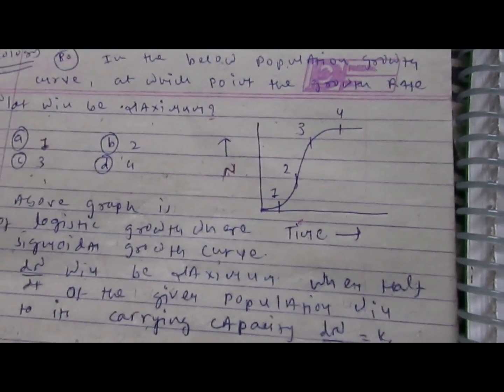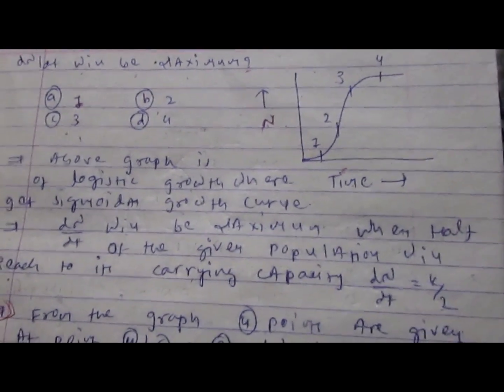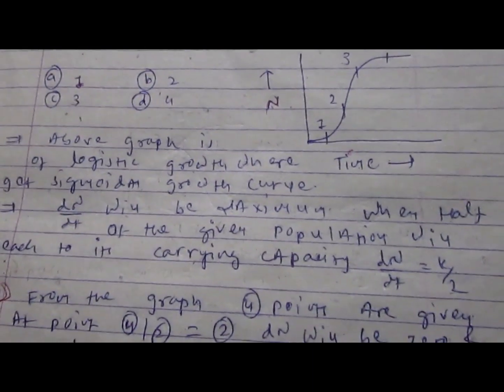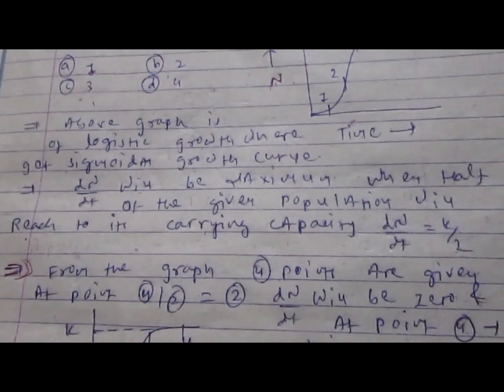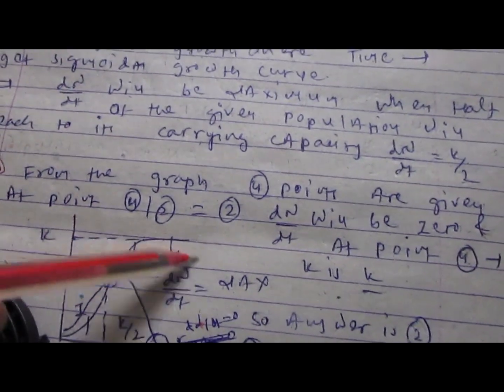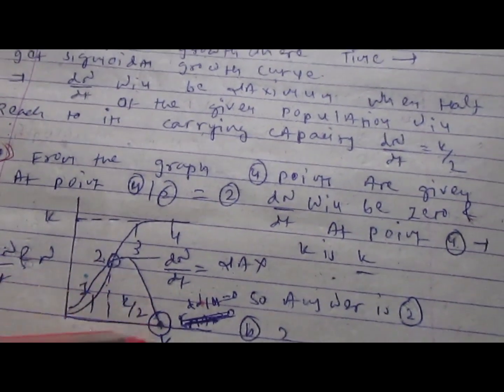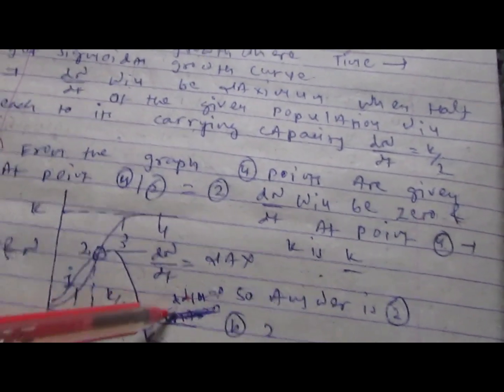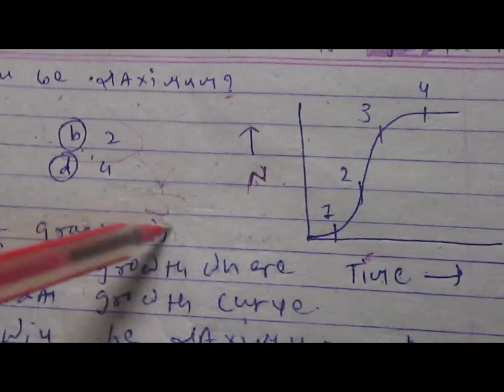Solving On Sigmoidal Shape Logistic Growth Curve